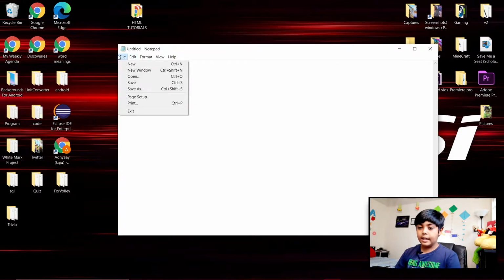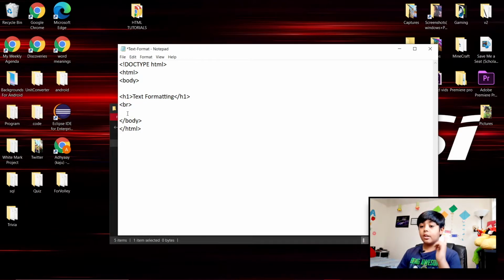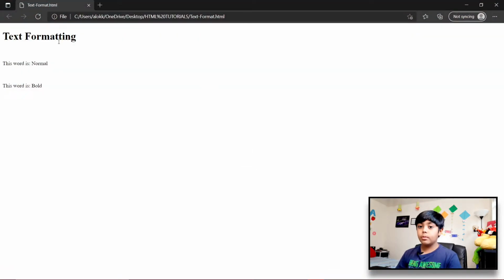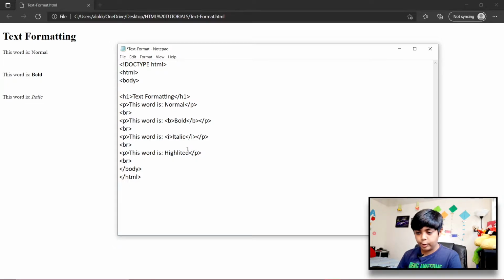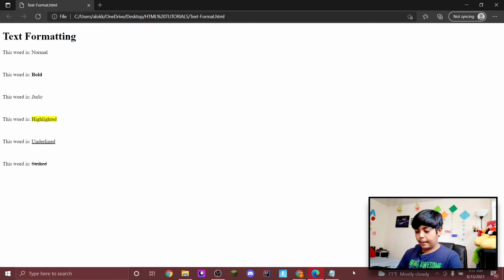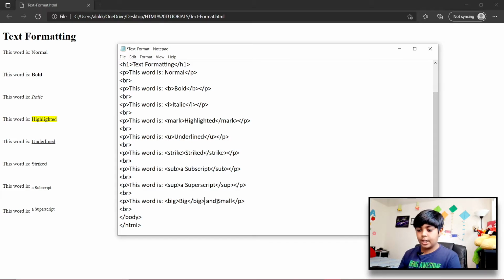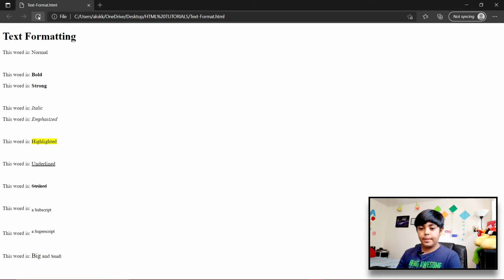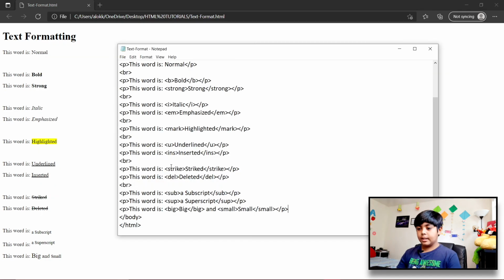HTML TUTORIAL #6 | HTML TEXT FORMATTING | BOLD, ITALIC, MARK, STRONG, EMPHASIZE, INSERT, DELETE TAGS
HTML TEXT FORMATTING USING BOLD, ITALIC, MARK, UNDERLINE, STRIKE, SUBSCRIPT, SUPERSCRIPT, BIG, SMALL, STRONG, EMPHASIZE, INSERT, DELETE TAGS

HTML TUTORIAL #5 | HTML STYLE ATTRIBUTE | BACKGROUND COLOR | COLOR | FONT | FONT SIZE | TEXT ALIGNMENT